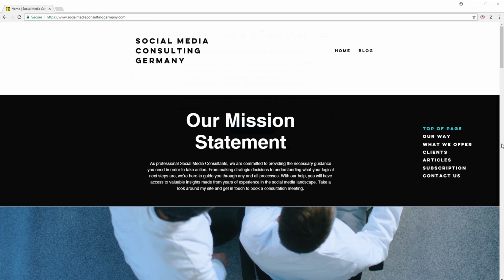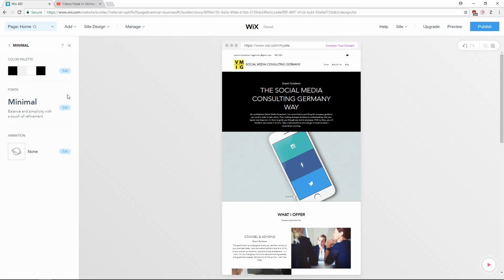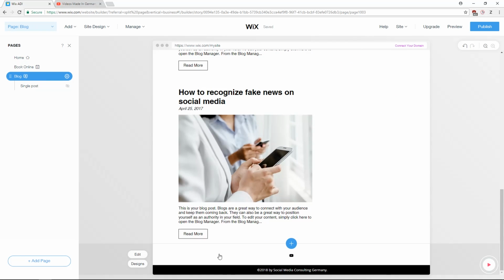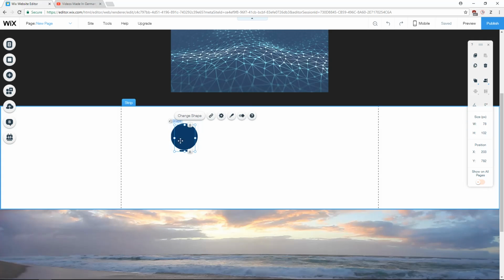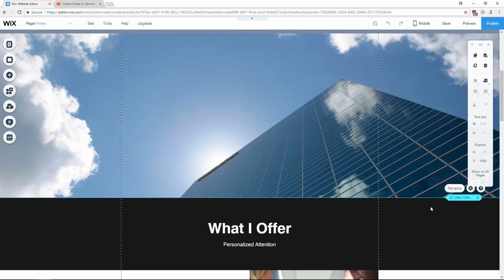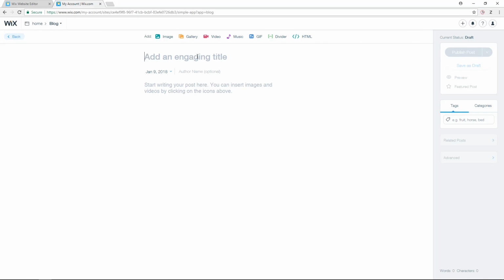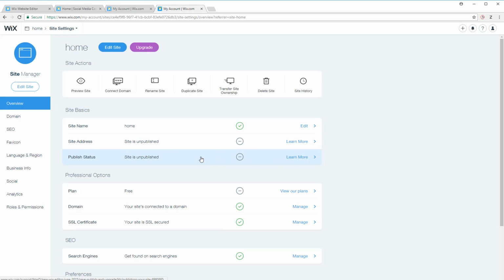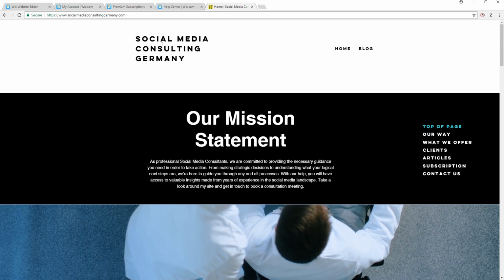Build your own Website | Wix Tutorial 2018 (ADI + Editor)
In this step by step tutorial we show you how you can build your own website using Wix in 2018.

We will cover the process from signing up to using the paid features in Wix. You will learn how to use the ADI, the virtual assistant of Wix, edit and design content on your site, as well as optimise it for search engines. We will cover some of the back-end of Wix and your options of adding features/apps to your website as well.

We like using Wix due to its drag and drop intuitive user interface, the many pre-made design options and low learning curve. So we think it is a great place for beginners to start building their website without having to spend much time learning the ins and outs of coding.

We hope you find the tutorial helpful in building your brand new website in 2018.

Timestamps:
0:00 Intro
1:25 Signing Up
2:13 Choosing a Template
3:55 Using the ADI
6:03 Editing a site in the ADI Editor
10:00 Changing sections in the ADI Editor
13:32 Moving around sections in the ADI Editor
17:48 Basic functions in the classic Wix Editor (if you chose a template)
21:01 Adding Blank Page & adding strips
23:35 Creating your own icons
25:50 Adding Media to your website
27:15 Adding Lightboxes(Pop-Ups) to your Website
28:30 Useful Keyboard Shortcuts
29:04 Making Navigation easy via frozen Header and Anchor Menu
35:46 Additional Features in Wix
37:26 Wix Dashboard
41:18 Wix Code
42:20 Site History
43:20 Seo Wizard
46:09 Publishing Website
48:06 Upgrading to the paid version
52:39 Uploading a Favicon & Google Analytics
55:15 Checking the finished website & Outro